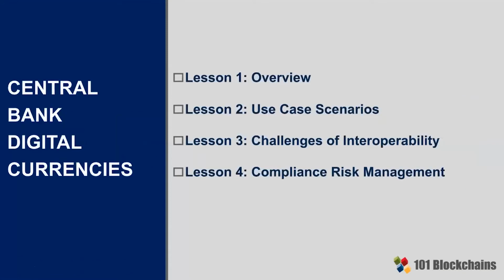CBDC Masterclass - 101 Blockchains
Money, as we know it, has been going digital in many ways in recent times. Central Bank Digital Currencies (CBDCs) are new alternatives that can change the digital financial landscape altogether. CBDCs are basically the digital representation of the fiat currency of a nation.

Central banks wouldn’t have to print money anymore as they can issue electronic coins or accounts with the backing of the national government. The launch of Facebook’s Libra has created a sudden interest in CBDCs.

In this video, our instructor provides a brief overview of our new CBDC Masterclass on 101 Blockchains. The course would focus on the basics of the CBDC, especially focusing on the relationship between public and private sectors. The course also sheds light on interoperability and compliance issues with CBDCs.

Learn more about the course right now on 101 Blockchains.

About 101 Blockchains:

101 Blockchains is a platform for accessing information, research, and learning resources regarding enterprise blockchain. We provide blockchain certifications and training courses to help professionals get ahead in their blockchain careers. If you are new in the world of Blockchain, get started with our Free Blockchain Fundamentals Course:

Don’t miss connecting with us on our social channels. Connect now and start getting important updated from us:

If you have any questions regarding the Central Bank Digital Currencies (CBDCs) eager to know more about the CBDC masterclass, just write in the comment section below, we’ll be happy to help you.